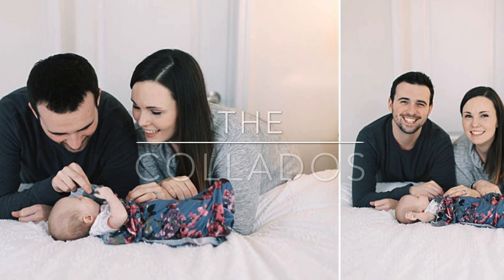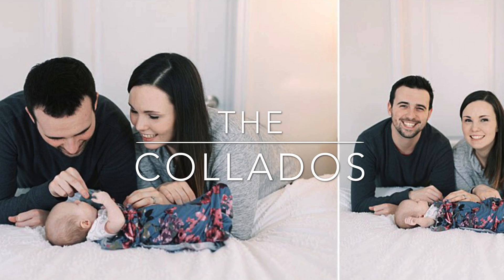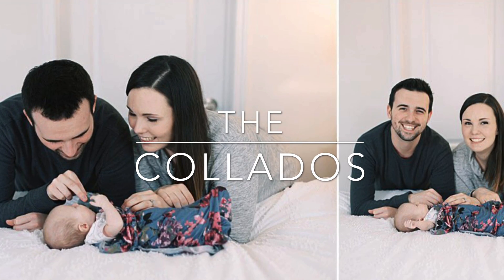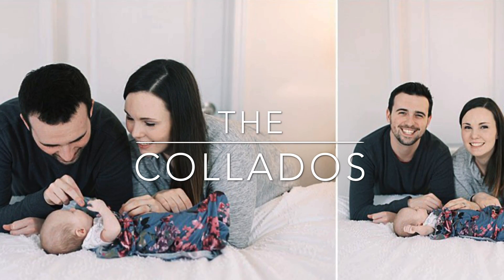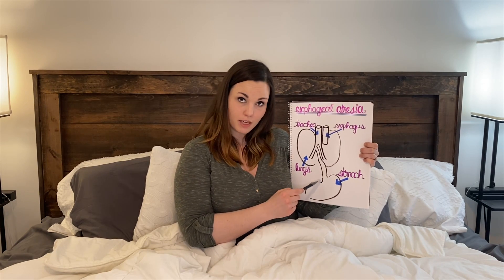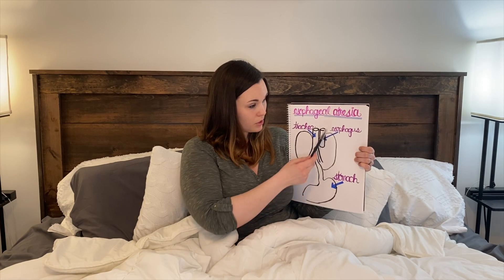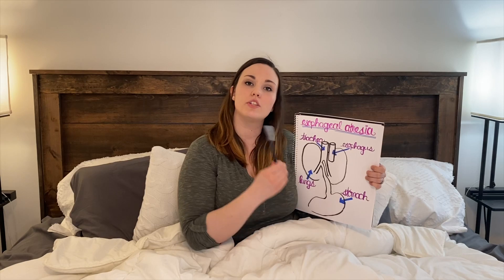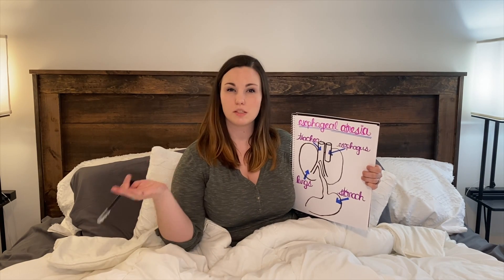What Is Esophageal Atresia?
On January 5th, 2020, our daughter was born, and diagnosed with Esophageal Atresia, with a Tracheoesophageal Fistula. This video is a quick overview of what that diagnosis means for her, and how it is being treated. Don't come at me for the diagram I drew.. It's not medically accurate, it's just meeting the needs for explaining haha.